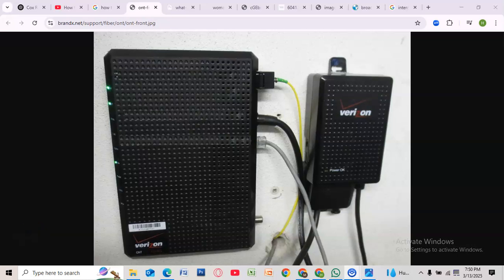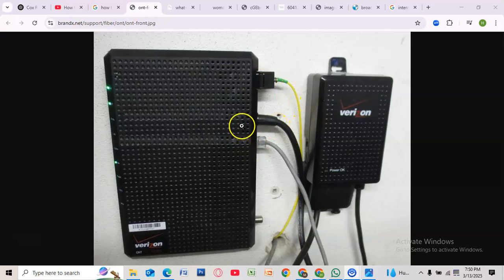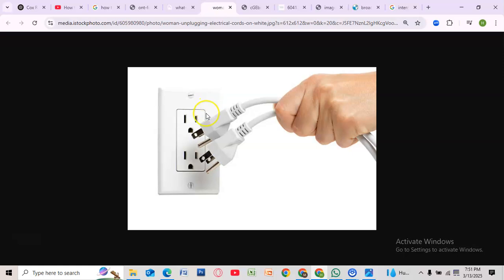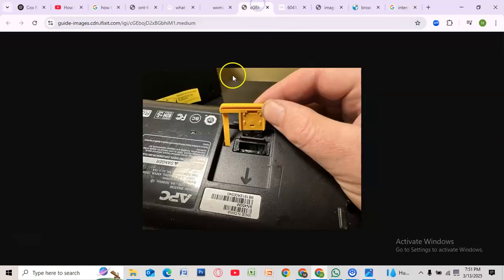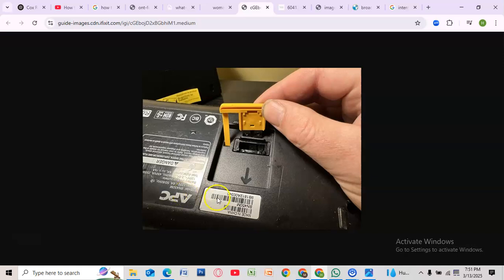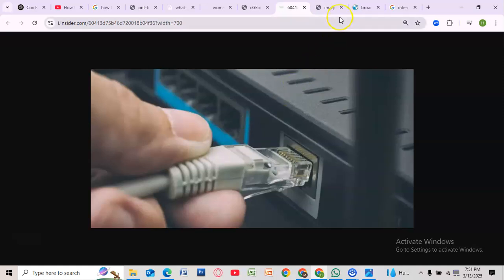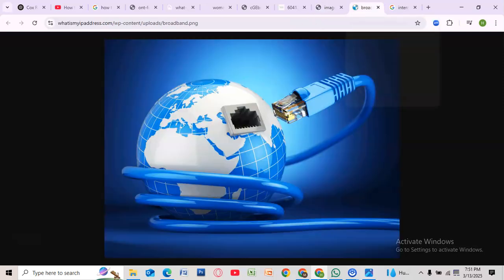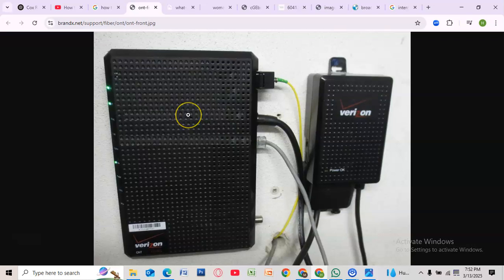How To Reset Verizon ONT Box - 2025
In this video, you'll learn how to reset your Verizon ONT box to troubleshoot and fix common connectivity issues. We’ll show you the easy steps to reset your device, including how to power cycle it and restore your network settings. Whether you're experiencing internet problems or need to refresh your connection, this guide will help you get back online quickly. Watch now for a smooth reset process!